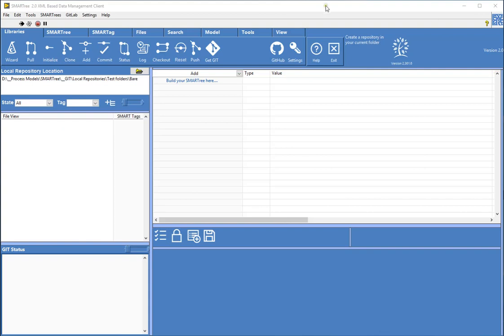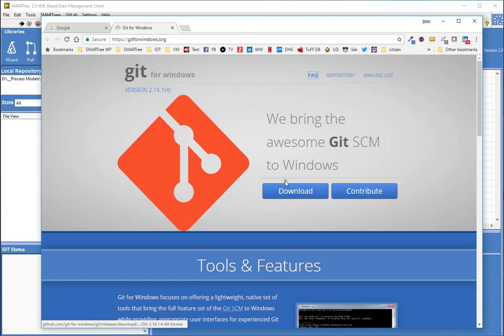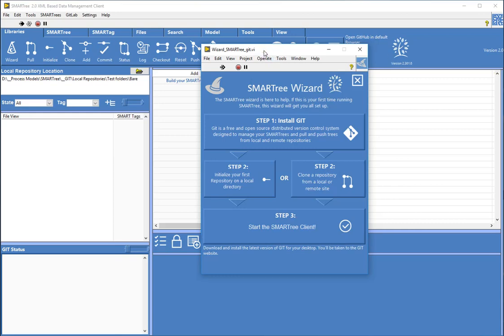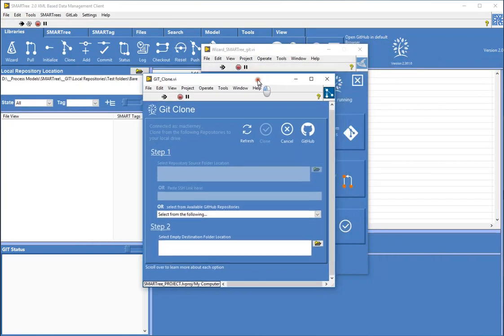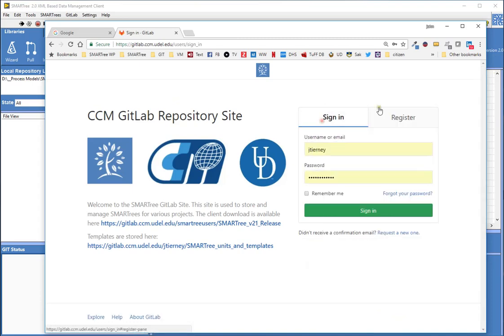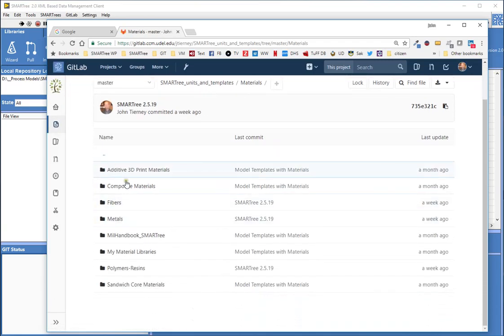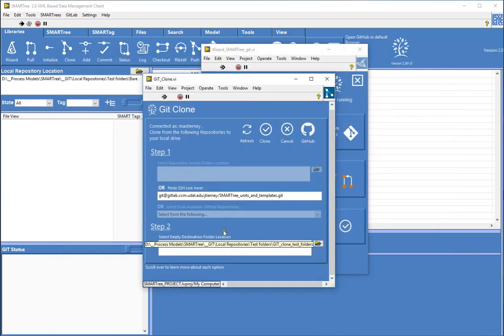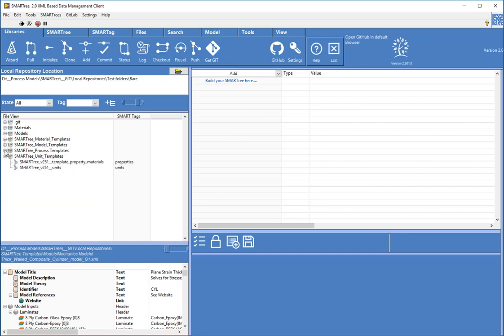SMARTree Software - Getting Started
This training session shows users how to get started with the SMARTree Client. The user will learn how to use the wizard to connect to a gitlab site and clone templates